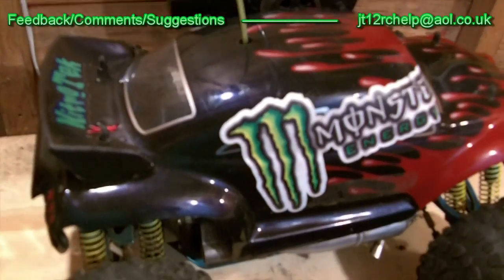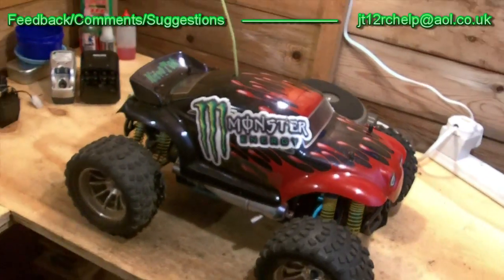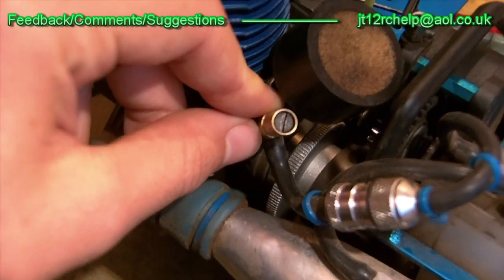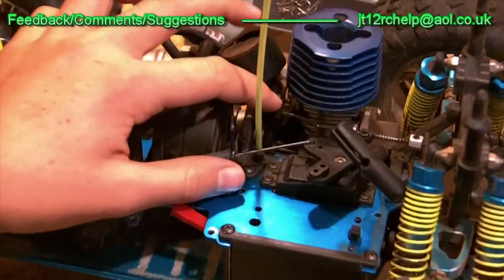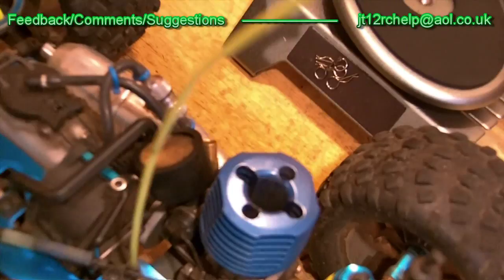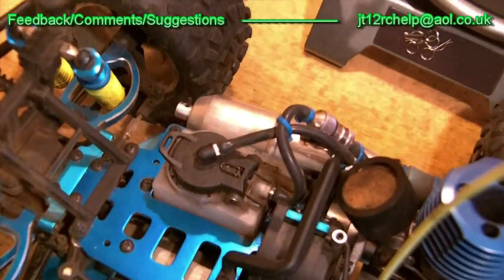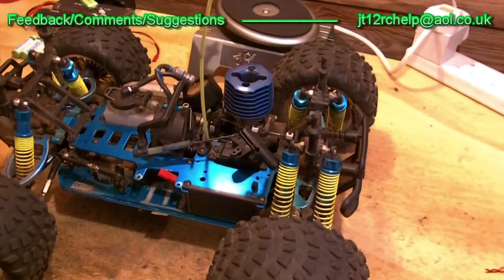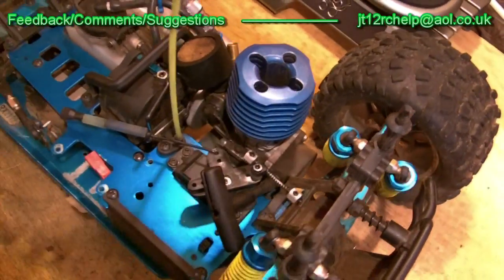RC Car Guides Part 8 Tips for Quick Starting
Welcome to the 8th part of the series RC Car Guides, For Beginners. Many comments come through about setting up, and what I recommend etc. I hope this series will answer most of the "Beginners Questions" that you might have.